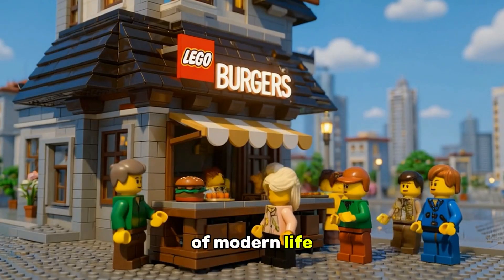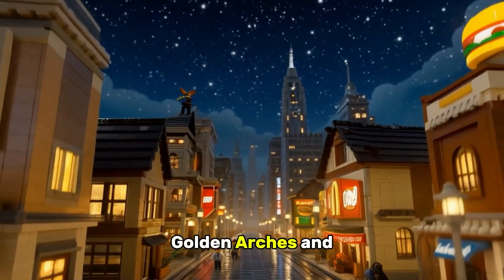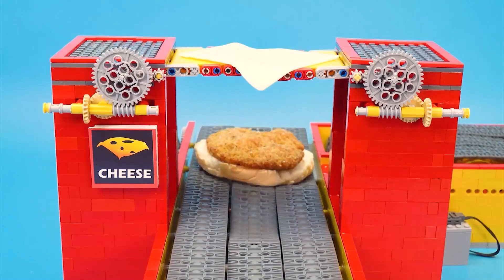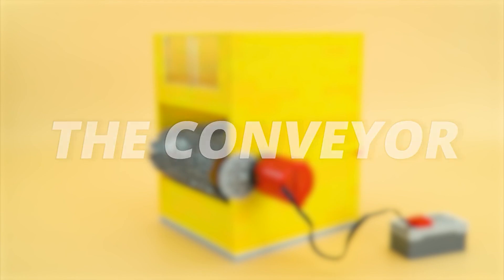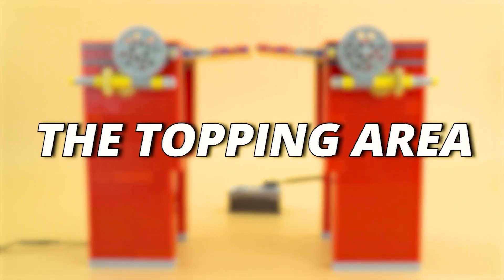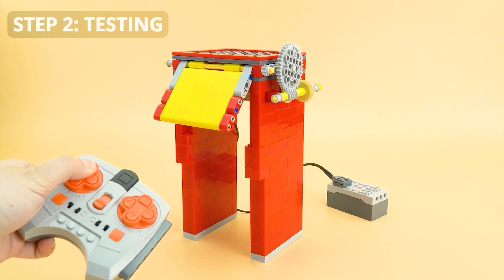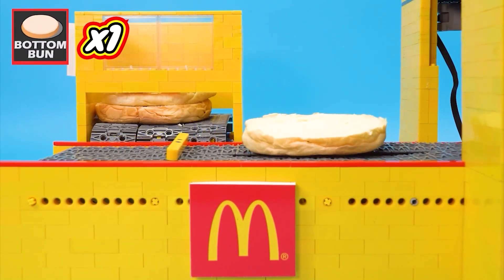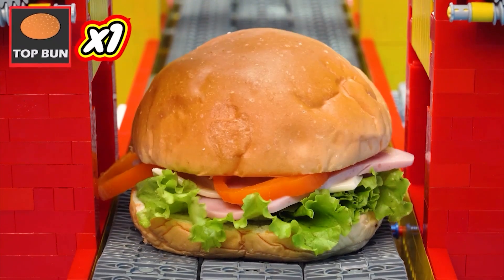Future of Fast Food: From Hamburger Drive-Thru to AI – LEGO Production Line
📚✨ Welcome to Lego Mind Brick channel!

Here, we bring you the history of mankind through short and captivating stories

🔧 From the birth of machines, their structure and how they operate...

🌍 To the historical background and the meaning they carried in each era